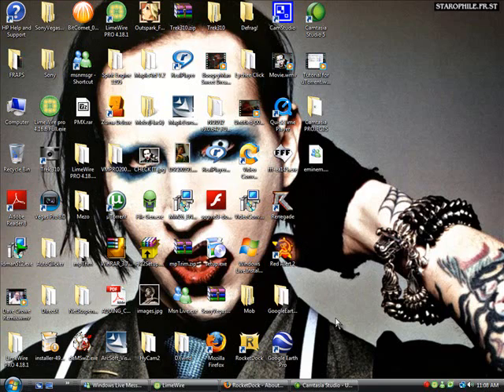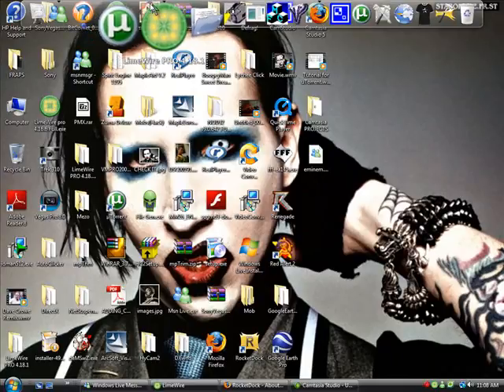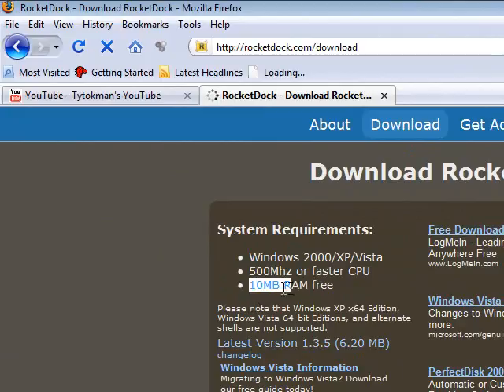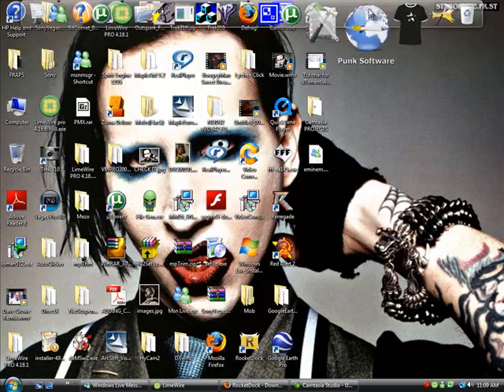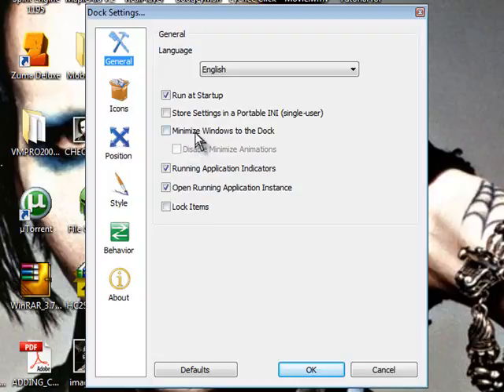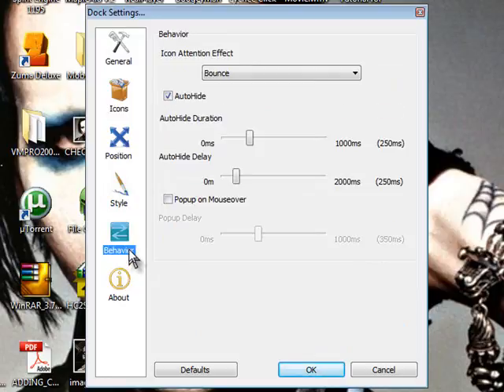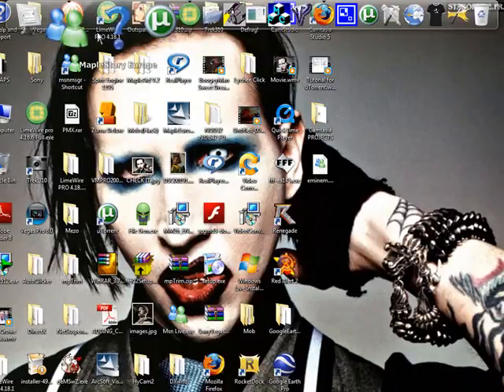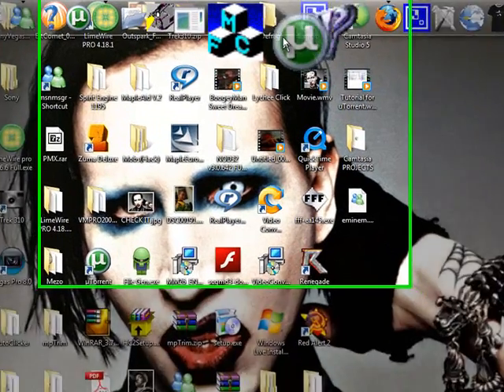Rocket Dock Tutorial (With Download)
This is a Tutorial about Rocket Dock... you can download it Enjoy the Video, and in the comment box put any name of any program and ill make a tutorial for it in the coming week... maybe the next or same day... PEACE